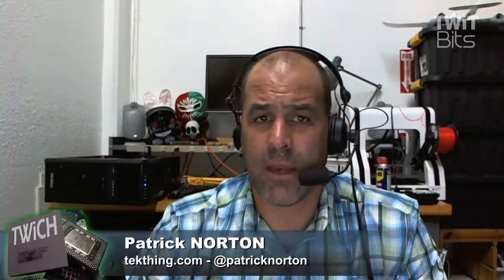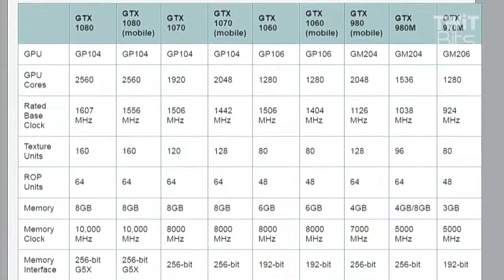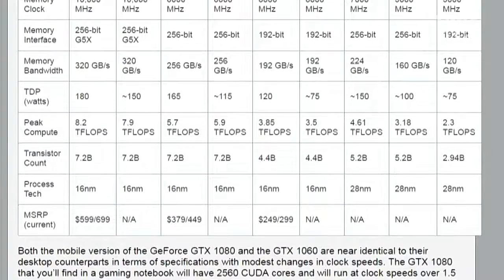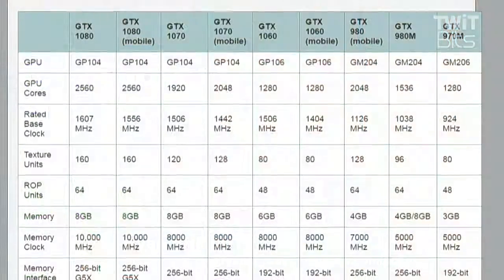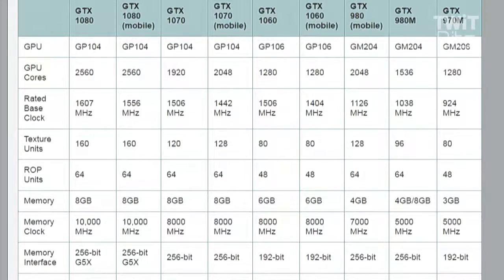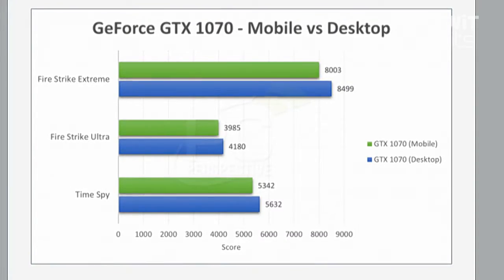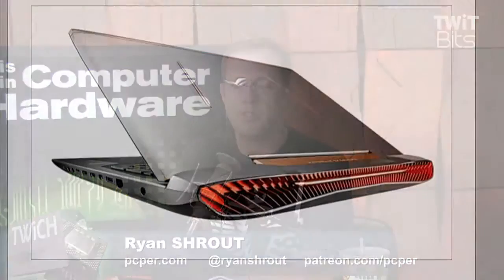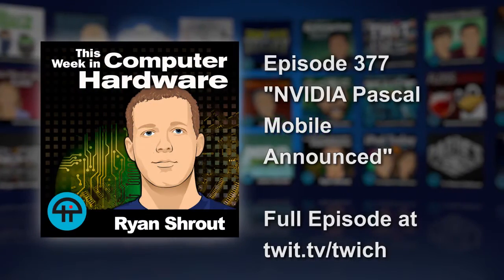NVIDIA Pascal Mobile Announced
NVIDIA has announced the gaming notebook variants of their GTX 1080, 1070, and 1060 graphics cards. Interestingly,the mobile GeForce GTX 1080 and the GTX 1060 are nearly identical to their desktop versions, and the 1070 (mobile) has more CUDA cores than the original.